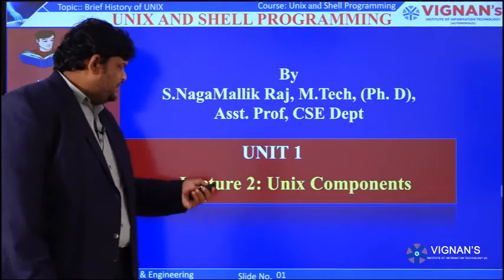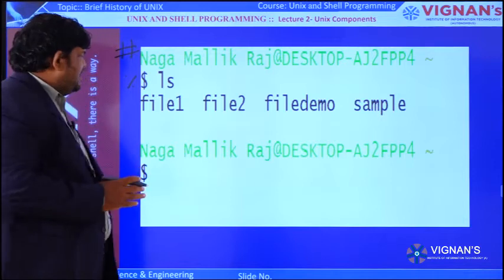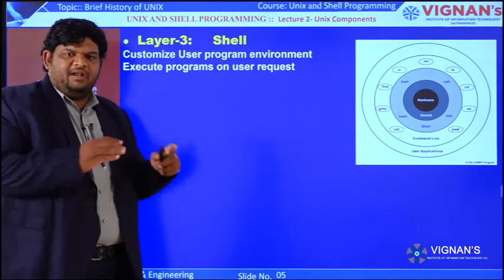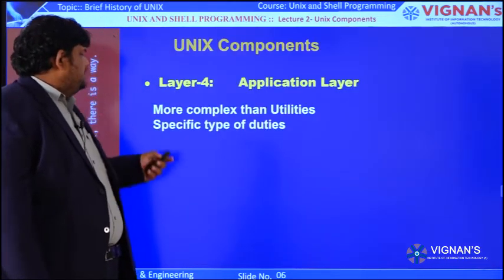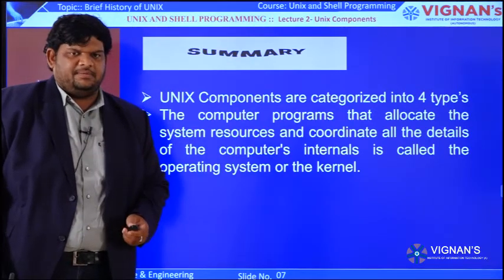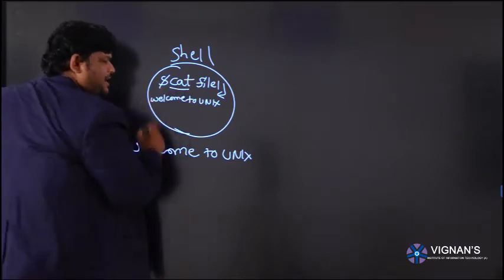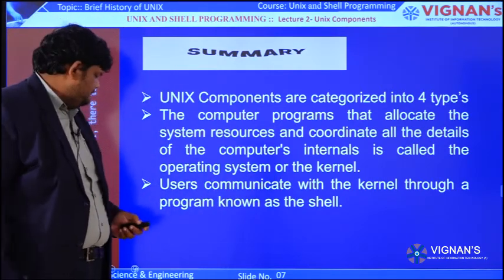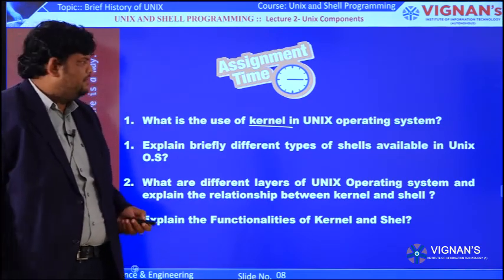UNIX_UNIT1_Lec2_UNIXSTRUCTURE_by Mallik, CSE Dept, VIIT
UNIX Structure